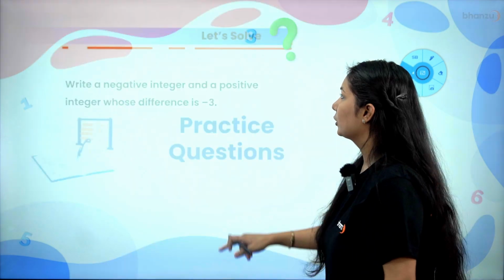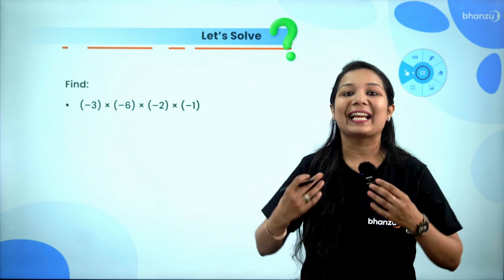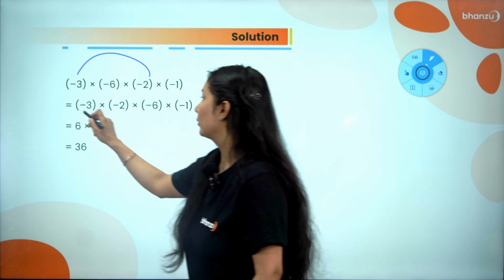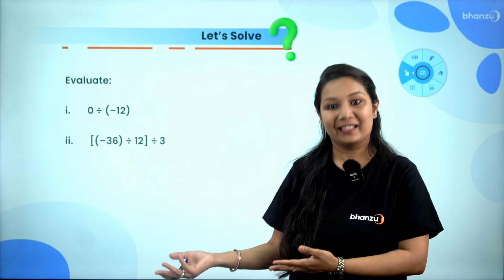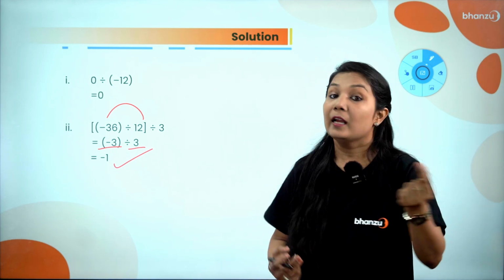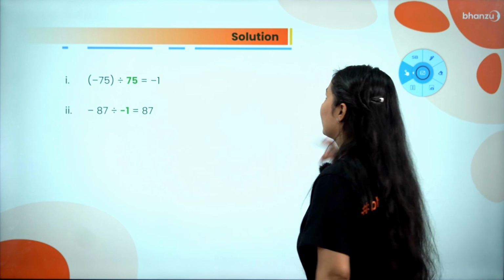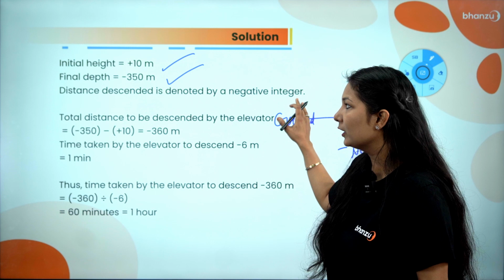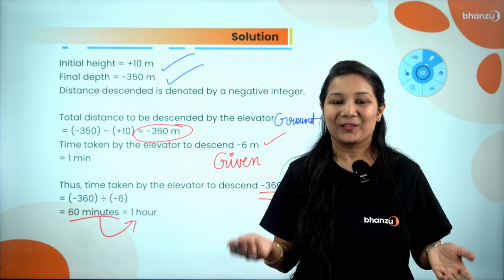Practice Makes Perfect: Bhanzu's Integer Session | Integers | Chapter 1 📝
"Introduction to Integers - Practice Questions on Visualizing Numbers" 🎨🔲📝

🎓 Join the Bhanzu class for an engaging practice session on visualizing numbers with signs.
🎈 Apply your understanding of properties of integers parts to solve a variety of creative equation challenges.
➗ Dive into hands-on examples: Integers in Addition, Subtraction, Division and Multiplication.
🧩 Put your visualizing skills to the test: Can you represent numbers with signs?
🌈 Explore the connection between integers and signs.
🧠 Challenge your problem-solving abilities: Solve equation puzzles using your newfound knowledge.
🚀 Conclude with a sense of accomplishment, ready to tackle more mathematical creativity!